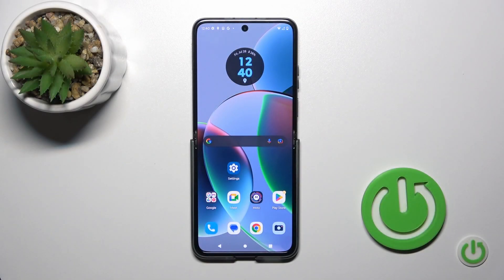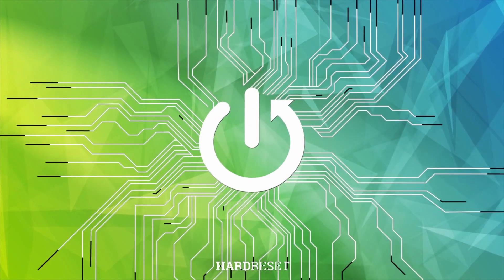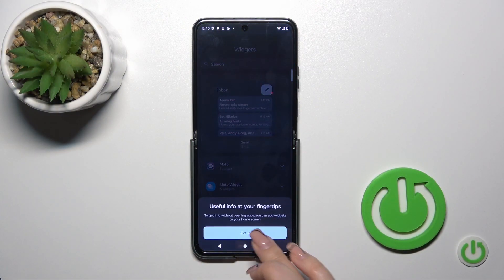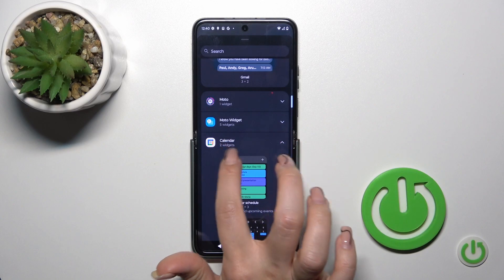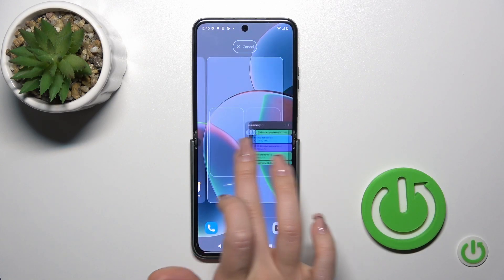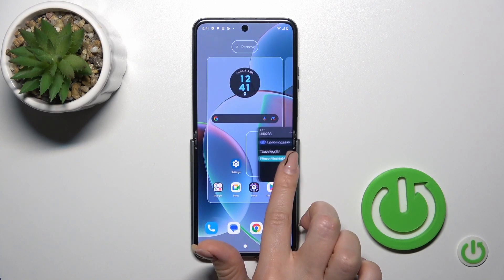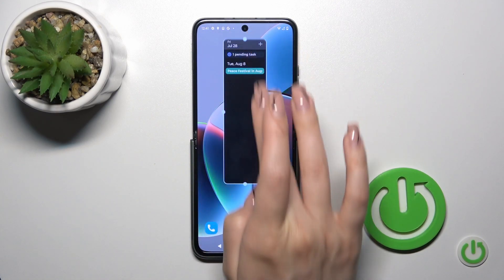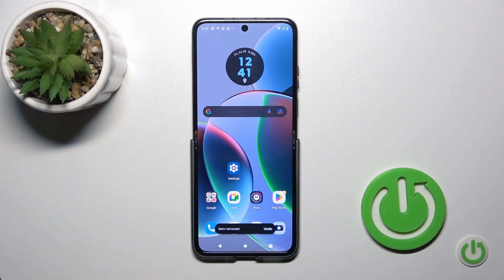How to Manage Home Screen Widgets in MOTOROLA Razr 40 – Add / Remove Widgets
Did you know that you can freely customize and manage the widgets in your MOTOROLA Razr 40? In this tutorial, we would like to guide you to a proper section, where you'll be able to easily manage the home screen widgets. You'll be able to change the position of currently applied, add new ones, or remove those which you don't use. So let's follow all shown steps and successfully manage home screen widgets in MOTOROLA Razr 40

How to add widget in MOTOROLA Razr 40? How to add widget to home screen in MOTOROLA Razr 40? How to enter widget list in MOTOROLA Razr 40? How to find widgets in MOTOROLA Razr 40? How to use widgets in MOTOROLA Razr 40? How to remove widgets in MOTOROLA Razr 40? How to add screen features in MOTOROLA Razr 40? How to add home screen features in MOTOROLA Razr 40?